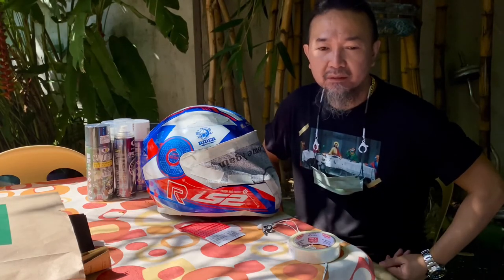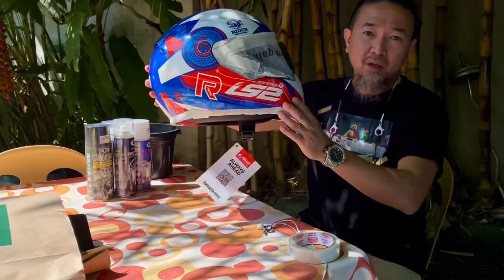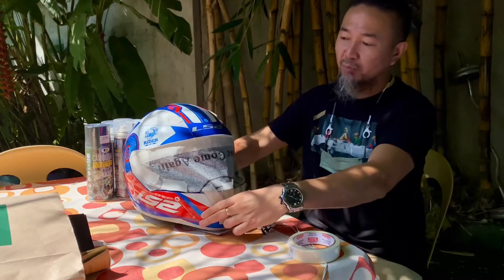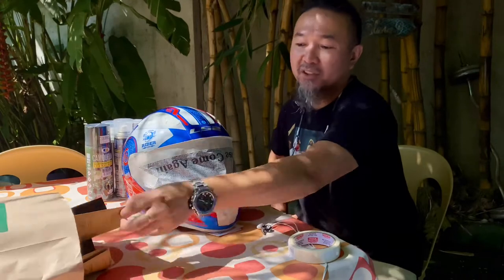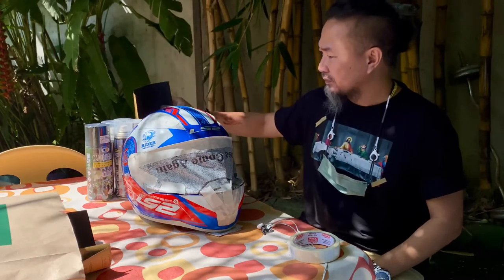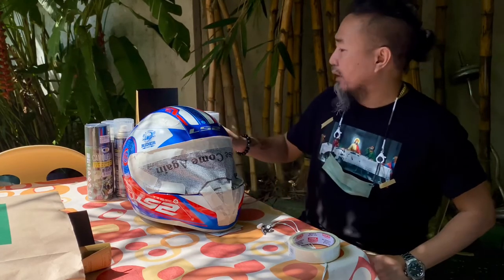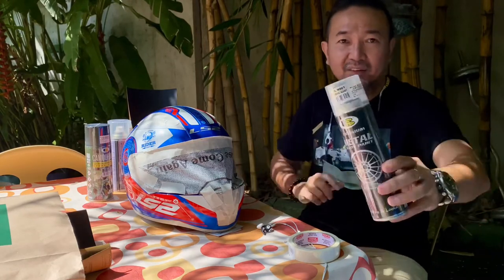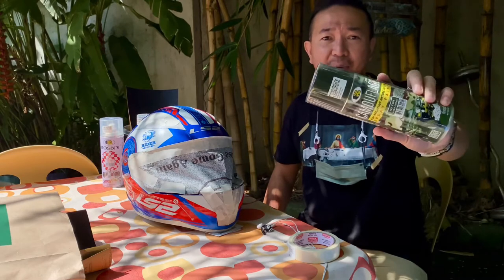DIY: Painting LS2 Rapid Motorcycle Helmet With Bosny Spray Cans